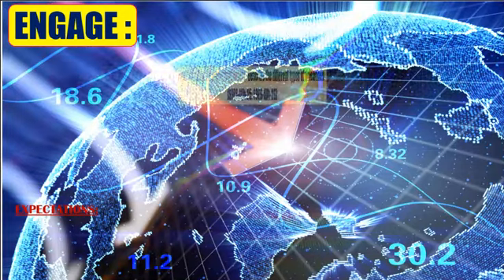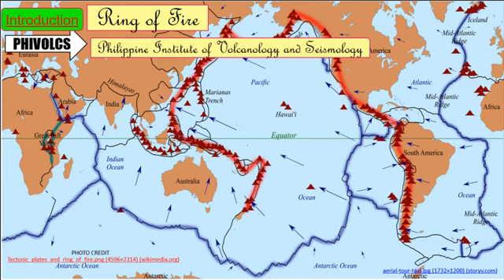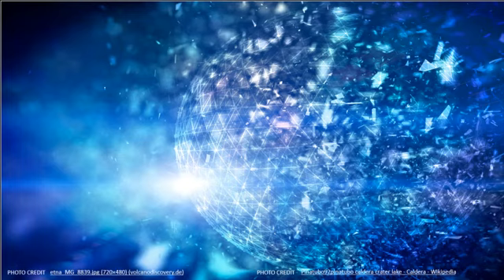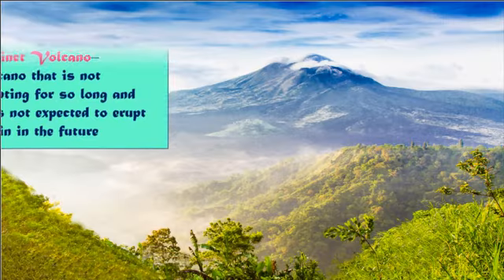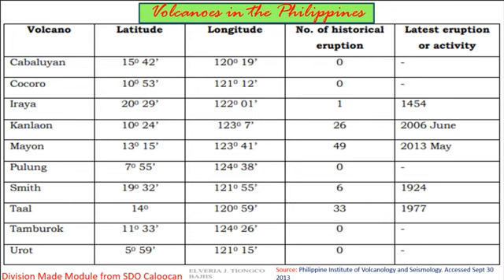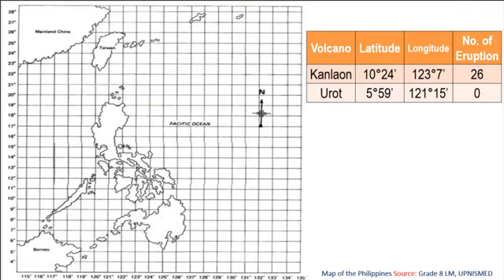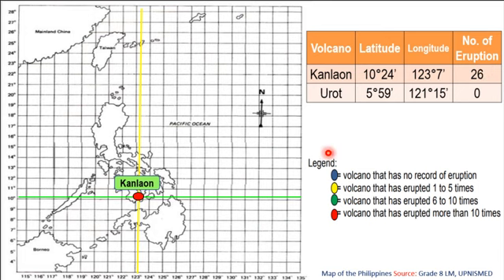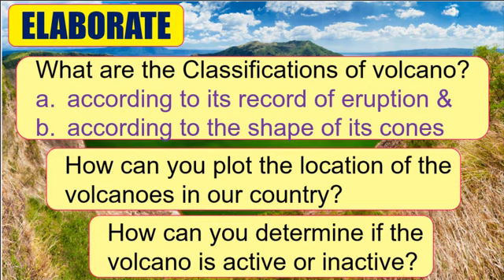Volcano Module ONE in Third Quarter